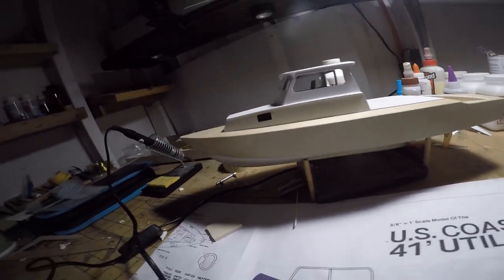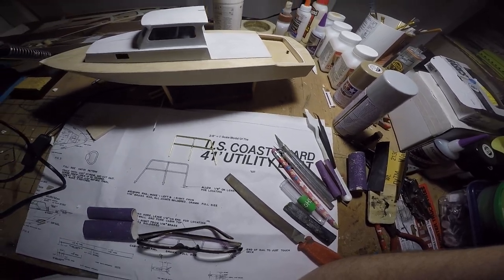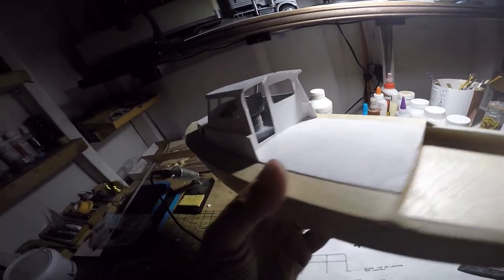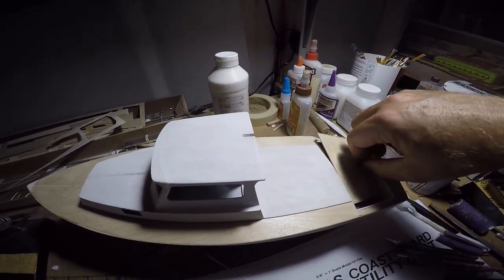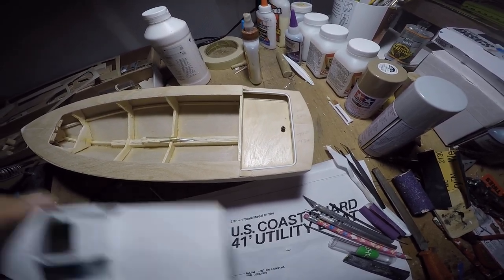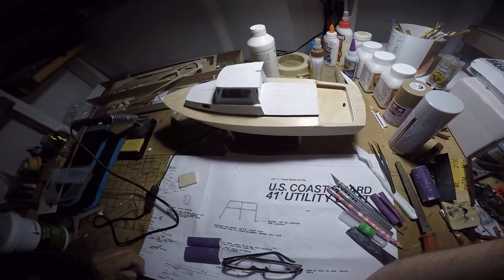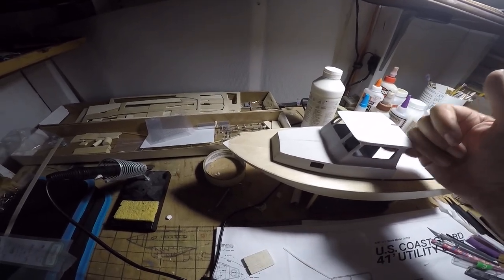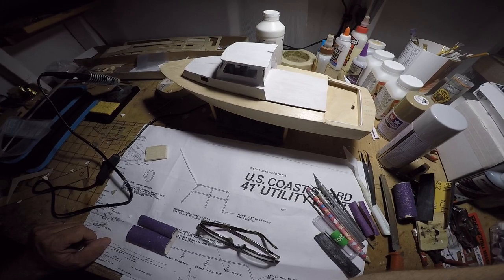Dumas Coast Guard utility boat - Part 3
A couple of videos were lost in the upload process. I apologize for any confusion the missing recordings may have caused.  In this video the cabin has been added to the deck and the hull has been shaped and sanded - ready for paint